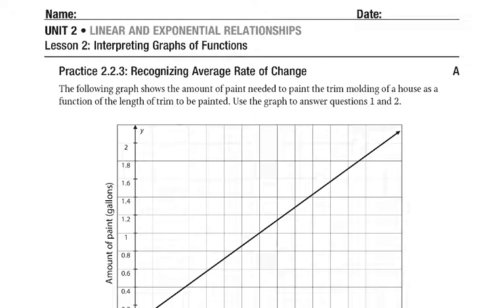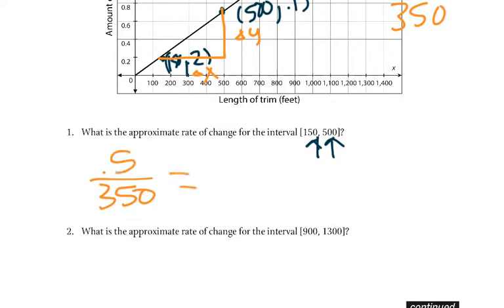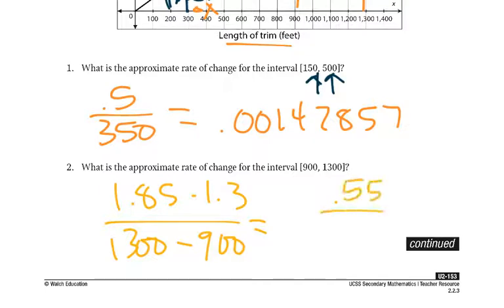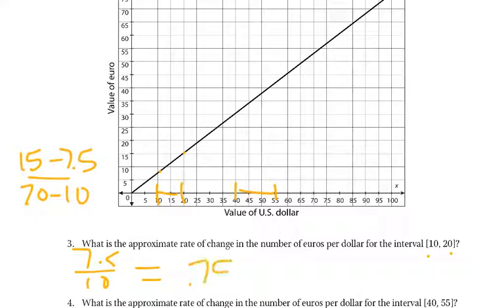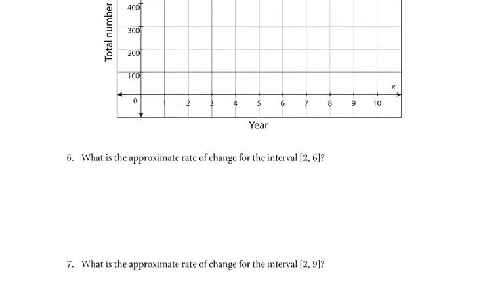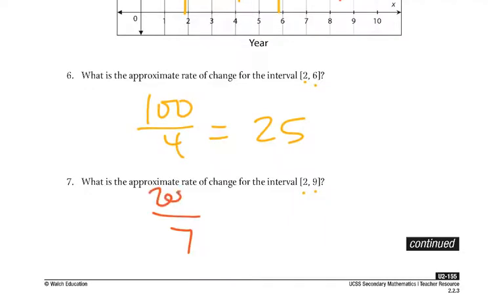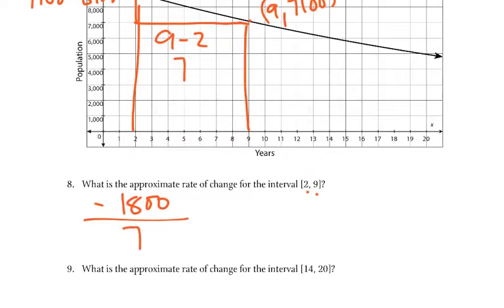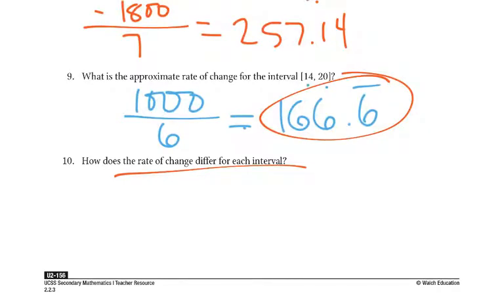Math 1 Walch Unit 2 Practice 2 2 3 Worksheet A